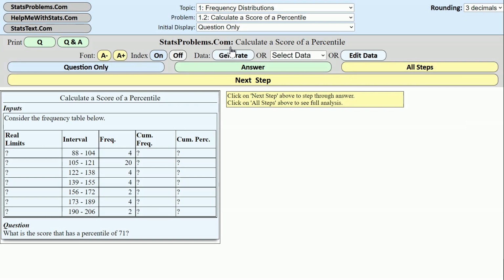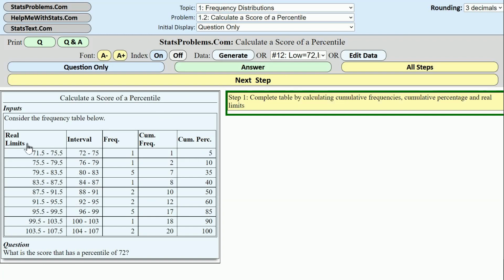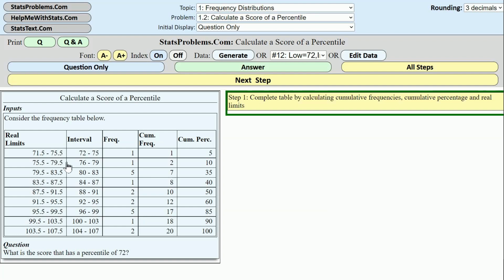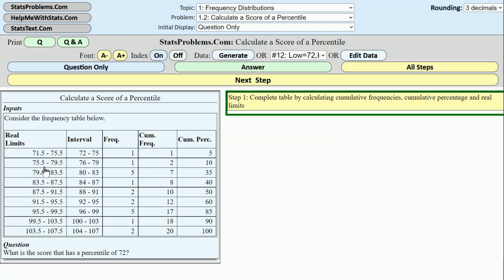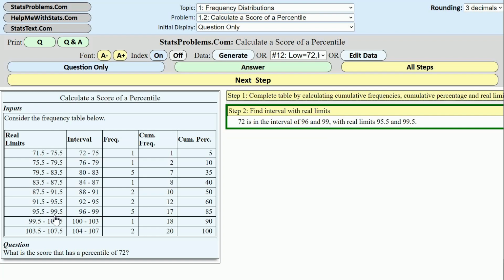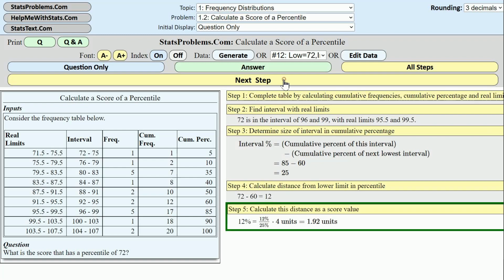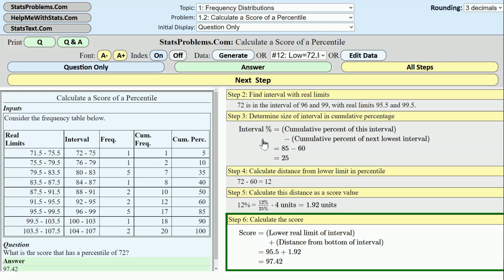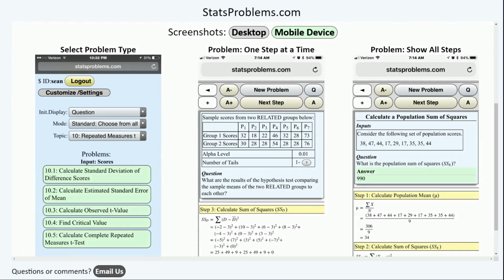How to Calculate a Score of a Percentile: A Step By Step Solution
Learn how to Calculate a Score of a Percentile with this step-by-step tutorial created using the free which lets you work step-by-step through an unlimited examples of more than 60 different statistical analyses. has more than 70 concept videos, 685 review questions a free online comprehensive behavioral statistics textbook.